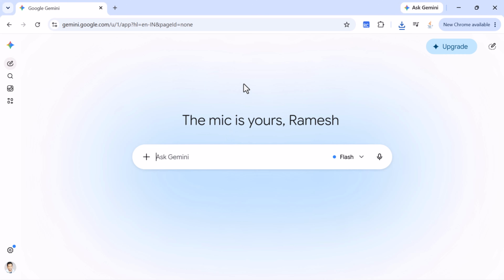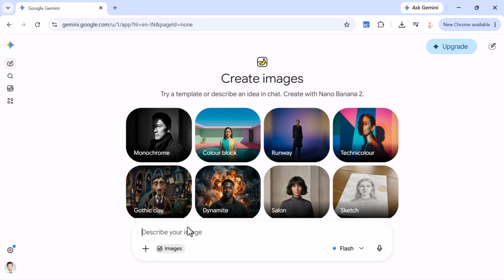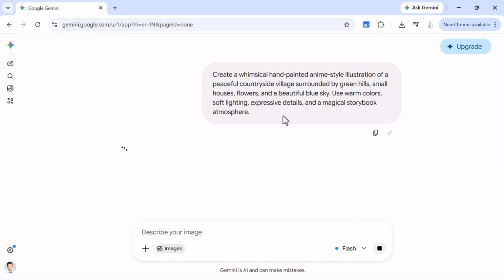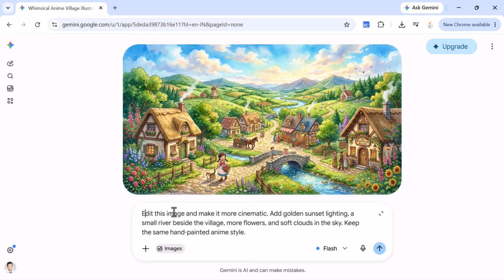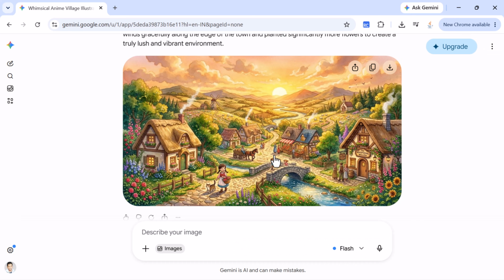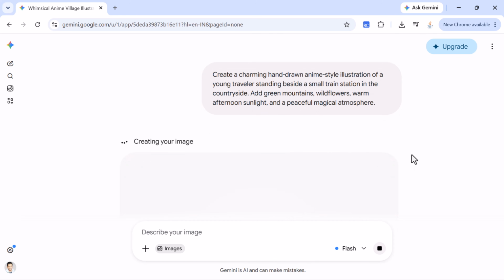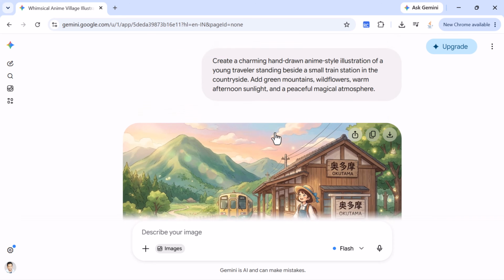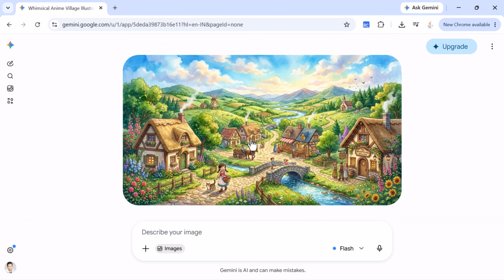Generate Ghibli-Style Art Using Google Gemini | Google Gemini AI Tutorial: Create Ghibli-Style Art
Learn how to generate Ghibli-style art in Google Gemini with simple prompts and a step-by-step demo.

In this tutorial, I’ll show you how to create anime-style AI images, write better prompts, and generate beautiful Ghibli-inspired artwork using Google Gemini AI for creative projects, social media, and content creation.